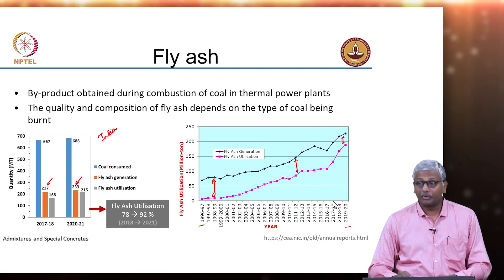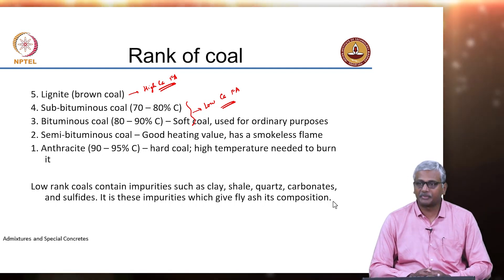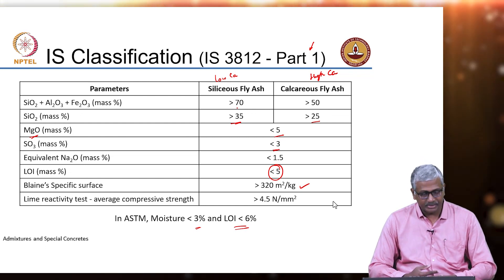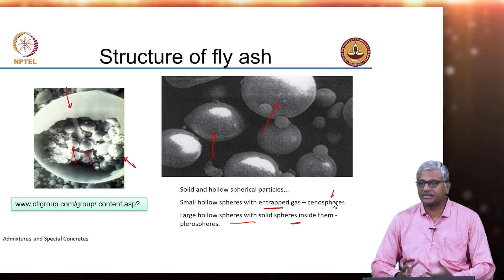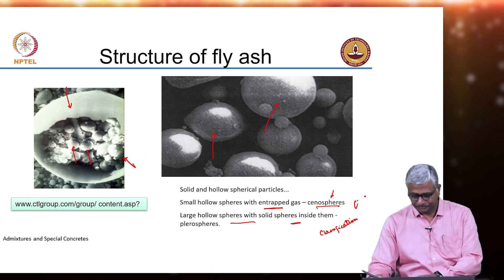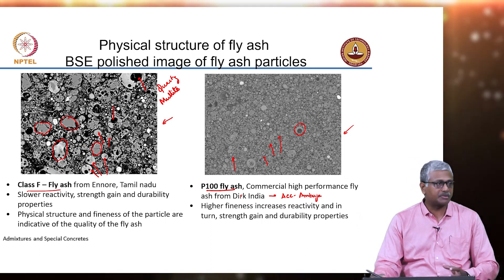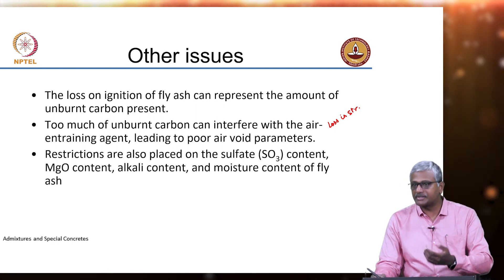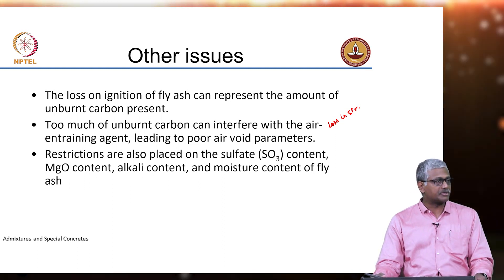#35 Mineral Admixtures | Flyash | Part 3 | Effects on Fresh Concrete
This lecture examines the effects of fly ash on the properties of fresh concrete, discussing workability, water demand, cohesion, bleeding, and setting time. It emphasizes the role of plasticizers and superplasticizers in compensating for changes in concrete properties due to fly ash addition.